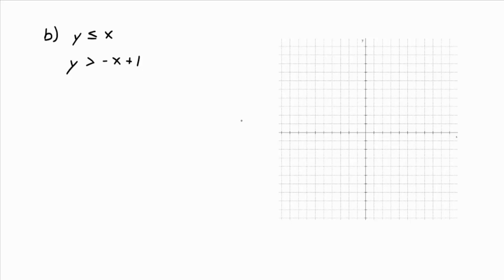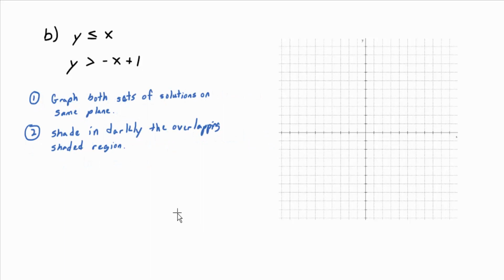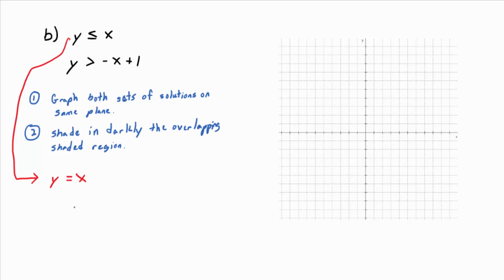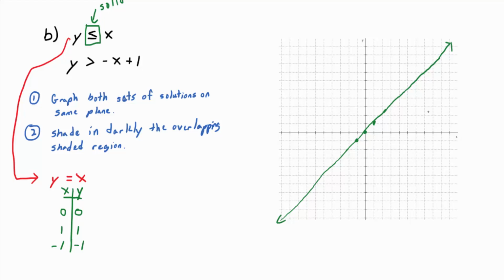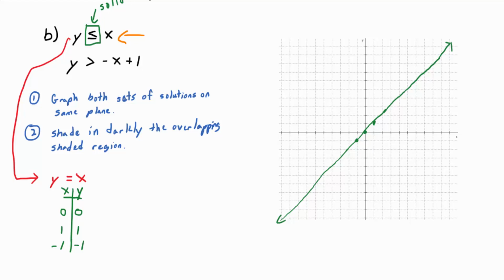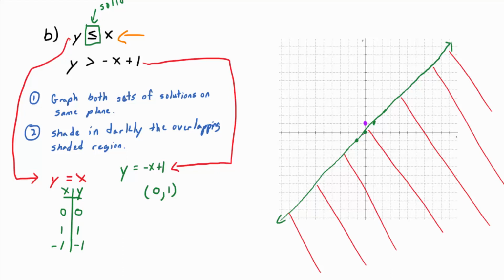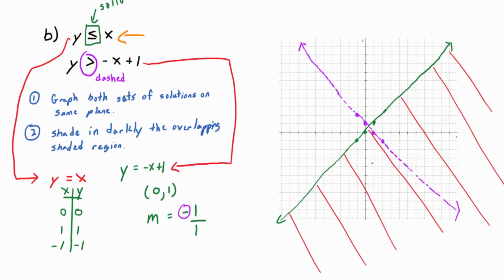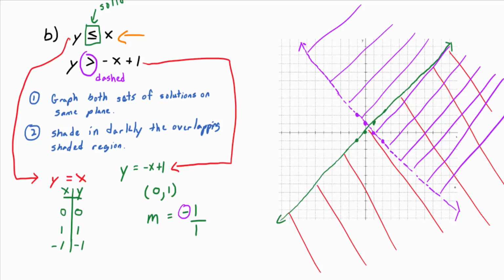Video 4.4.2: Solving a System of Linear Inequalities by Graphing